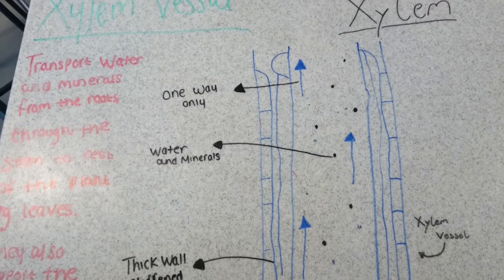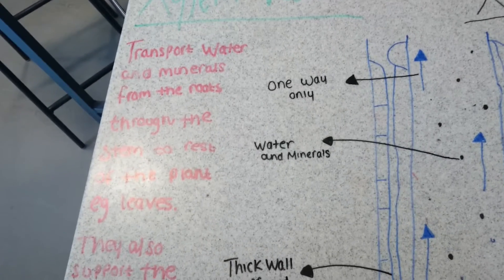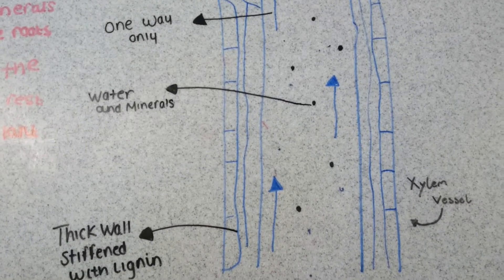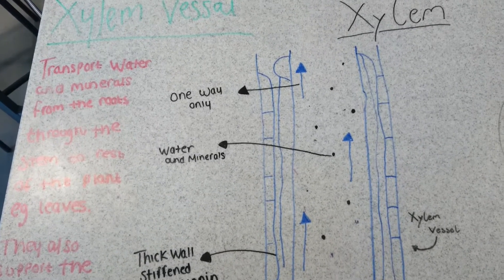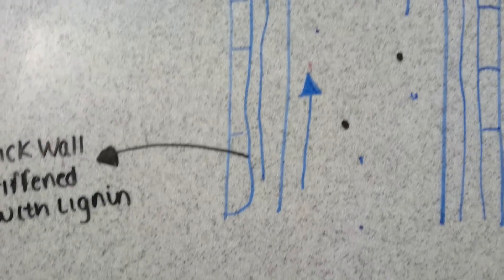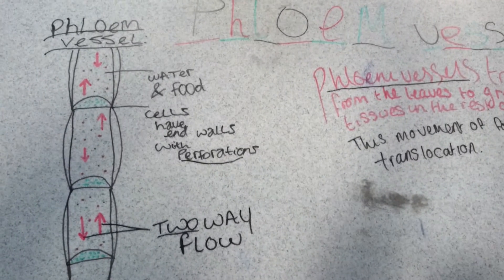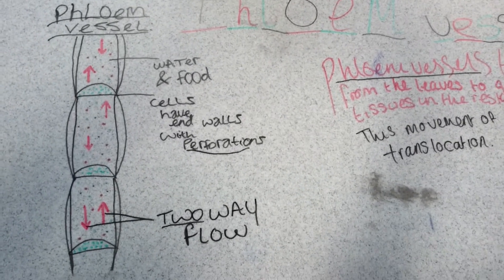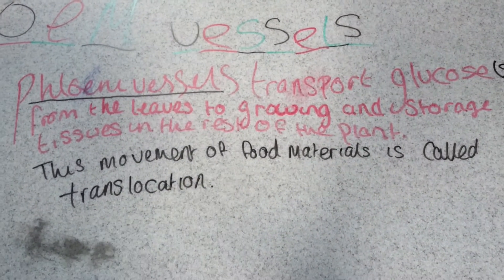Xylem and Phloem Vessels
A short video explaining the roles of the Xylem and Phloem vessels in plants.